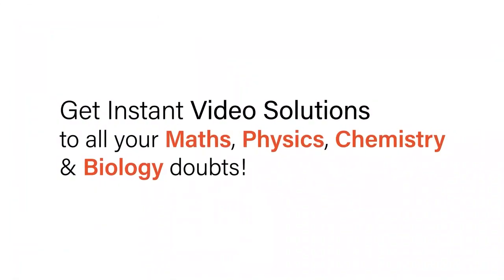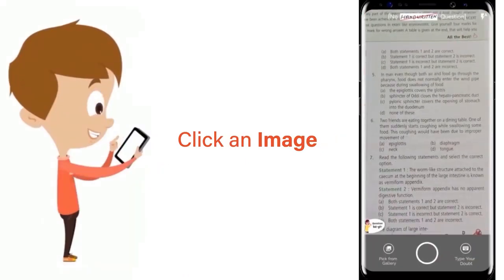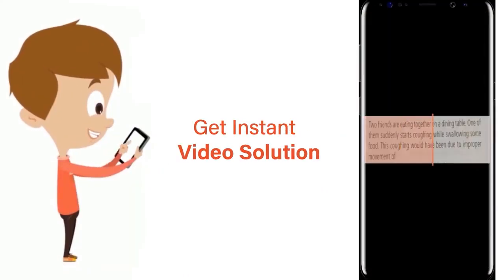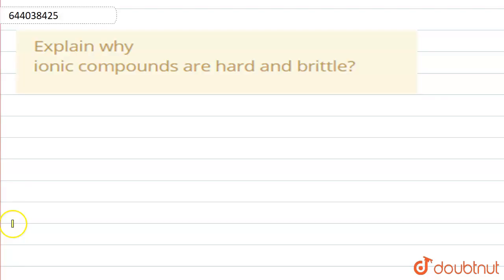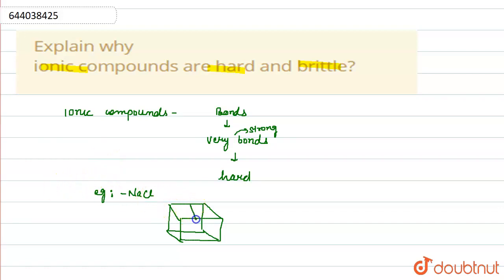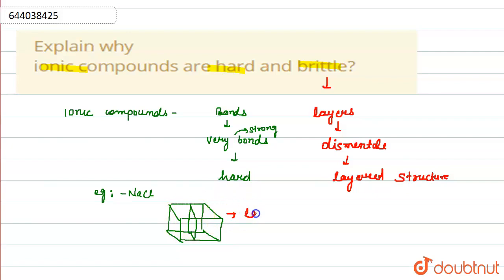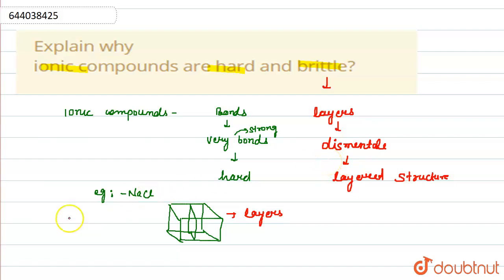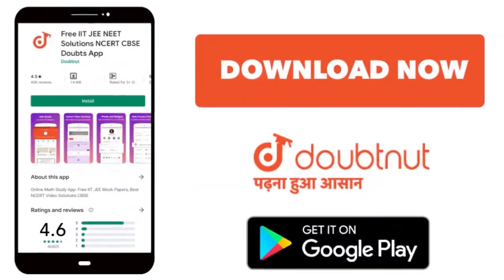Explain why ionic compounds are hard and brittle? | 11 | CHEMICAL BONDING AND MOLECULAR STRUCTUR...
Explain why ionic compounds are hard and brittle?
Class: 11
Subject: CHEMISTRY
Chapter: CHEMICAL BONDING AND MOLECULAR STRUCTURE
Board:ICSE

👉 Have Any Query? Ask Us.